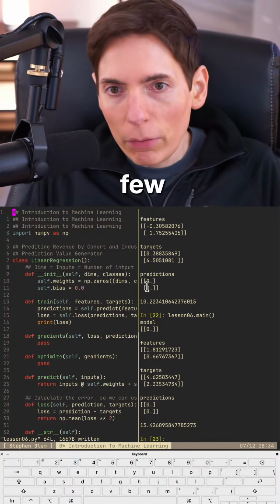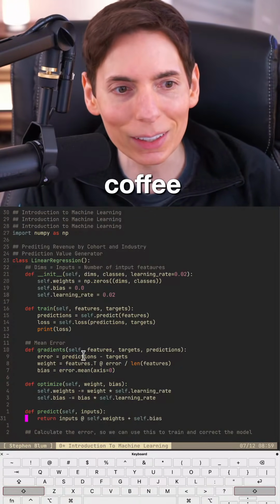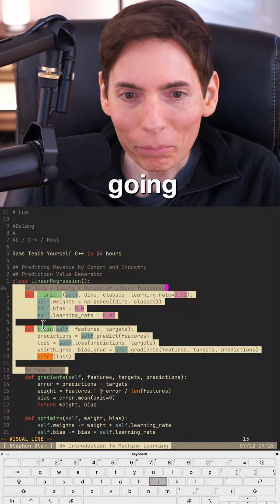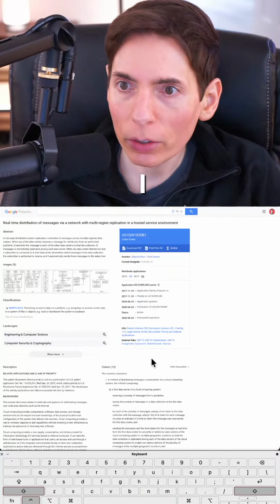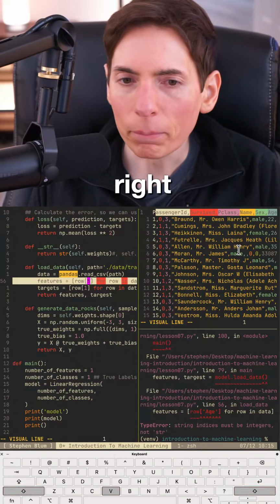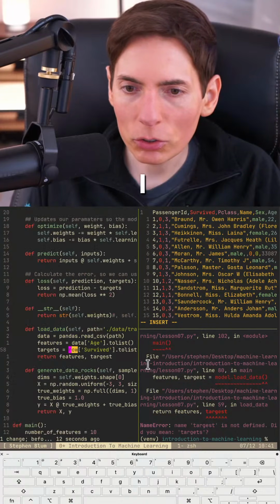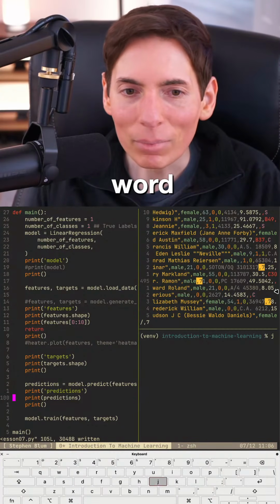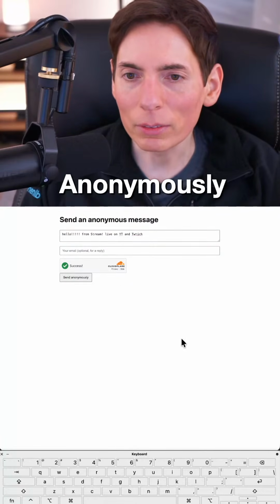Introduction to Machine Learning: Lesson 04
Before we can do any machine learning, we need to be comfortable with NumPy. NumPy is the foundation of numerical computing in Python. Every ML framework (PyTorch, TensorFlow) is built on the same ideas you will learn here. Key idea: ML is mostly about doing arithmetic on large arrays of numbers, fast. NumPy lets us express that arithmetic clearly and run it efficiently.